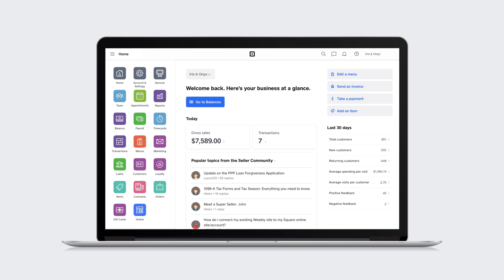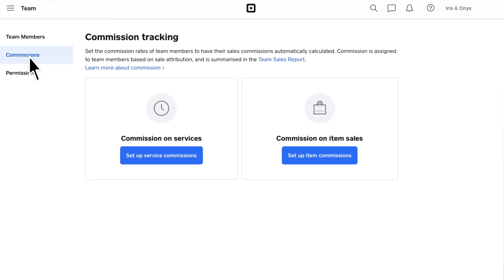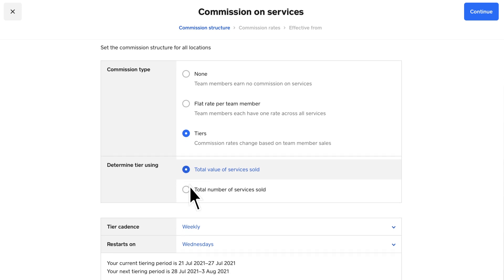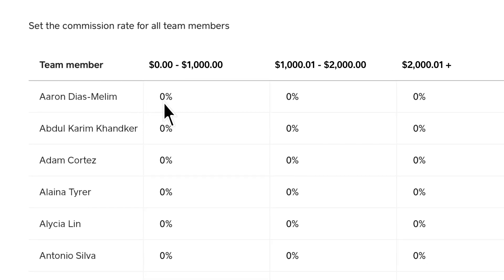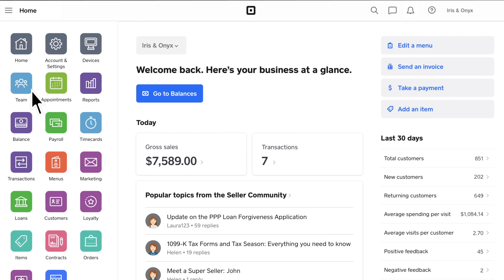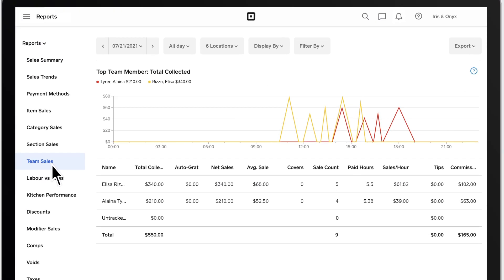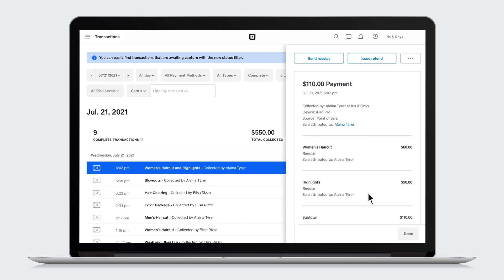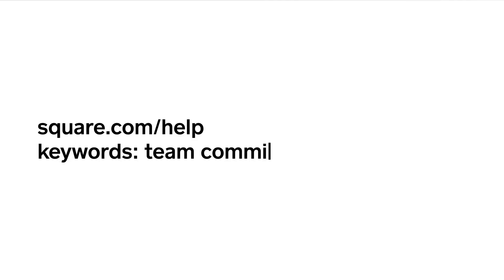Set up team commissions with Square Appointments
With Appointments, you can incentivize and motivate your team with custom commissions on items sold or services provided. This video will show you how to set up flat rate or tiered commissions for your team, view earned commissions in receipts and transactions, and how to easily report on your team’s earnings for that pay period.